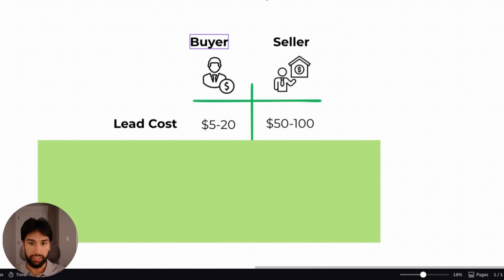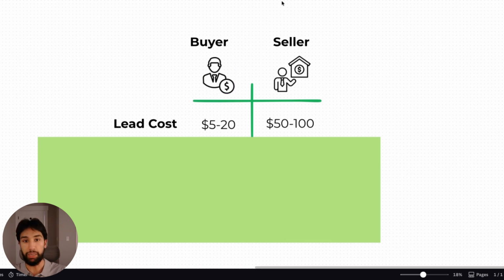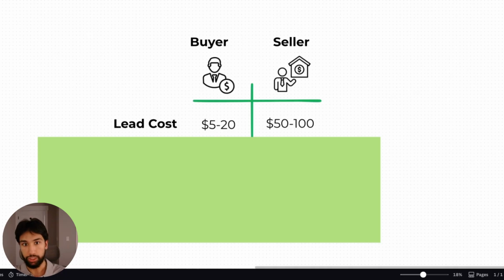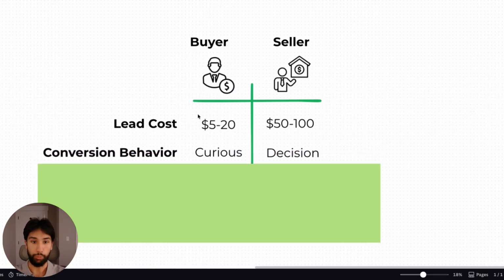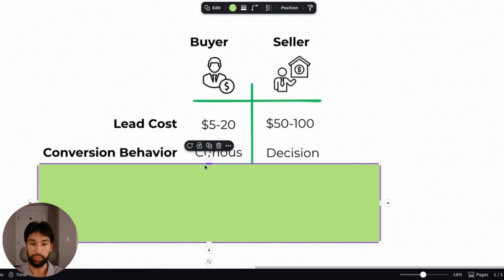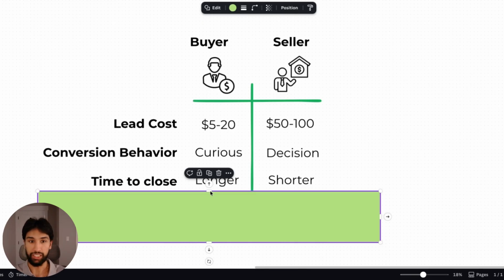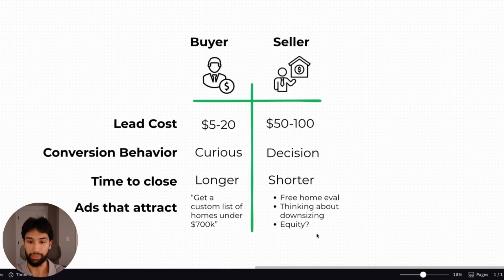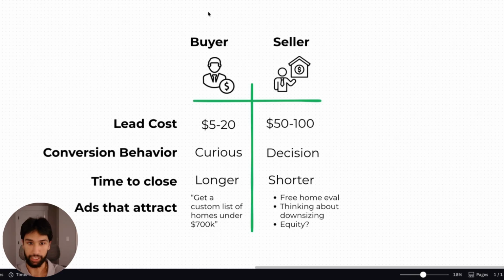Buyer Leads vs Seller Leads: Why Listings Are More Profitable for Realtors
If you're a real estate agent who wants consistent listing appointments instead of relying on referrals, this call is where we break down your current marketing and show you how to build a more predictable pipeline.
Most real estate agents treat every lead the same.

But the reality is buyer leads and seller leads behave completely differently, and understanding that difference can completely change how you approach marketing.

In this video, I break down the economics of buyer vs seller leads, including:
• Why buyer leads are typically cheaper to generate
• Why seller leads are harder to attract but often more valuable
• How listings create leverage in a real estate business
• What types of ads attract buyers vs homeowners considering selling
• Why many agents end up generating low-quality leads
• How marketing strategy changes depending on the lead type

If you're running ads, buying leads, or exploring online marketing for your real estate business, understanding the difference between these lead types is critical.